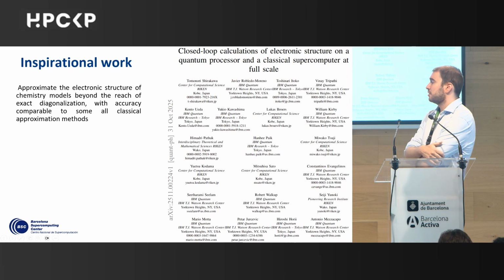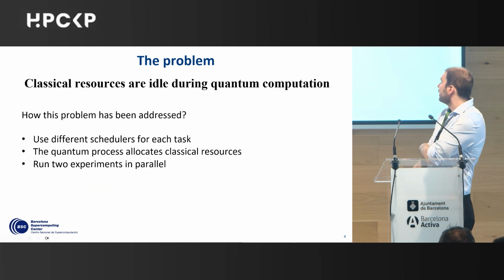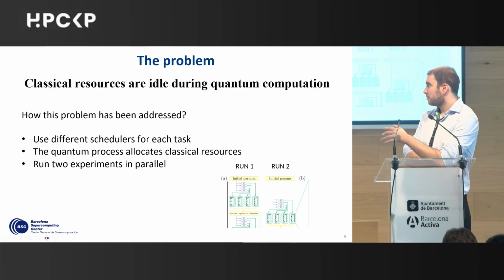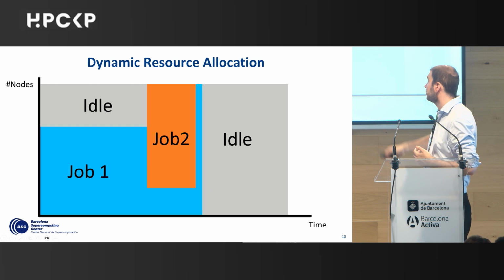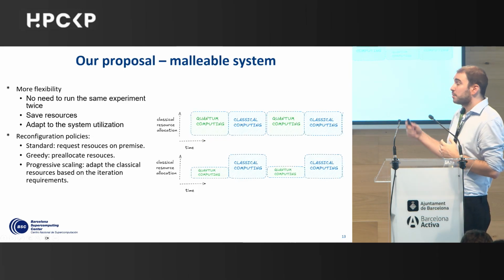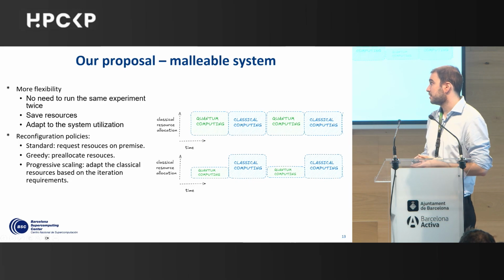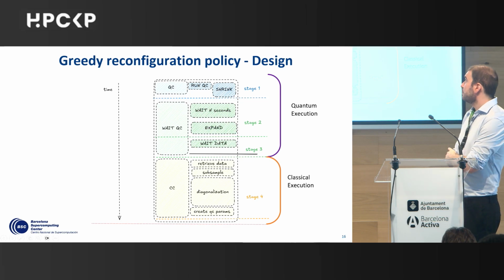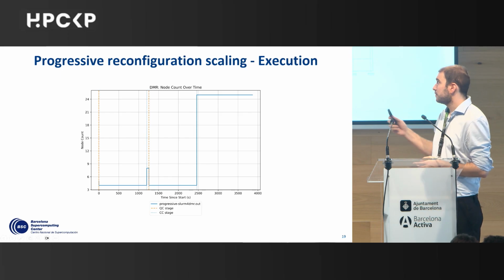Dynamic Resource Management in Quantum Circuit Simulations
Íñigo Aréjula
HPC Quantum Software Engineer
Barcelona Supercomputing Center

Abstract:

This work addresses the growing computational demands of quantum circuit simulation in the Noisy Intermediate-Scale Quantum (NISQ) era, where limited qubit counts, noise, and shallow circuit depths constrain practical quantum hardware.

Classical simulators remain essential for advancing quantum algorithm research, enabling validation, benchmarking, and exploration of hardware limitations across diverse computing platforms.

Among them, the Quantum Exact Simulation Toolkit (QuEST) provides a high-performance, scalable solution supporting state vector and density matrix simulations across distributed, shared-memory, and GPU-accelerated systems.

However, large-scale simulations on shared high-performance computing (HPC) infrastructures often suffer from resource contention and inefficient utilization.

To address this, we investigate the integration of QuEST with the Dynamic Management of Resources (DMR) framework, enabling malleability for MPI-based applications.

This approach allows simulations to dynamically adapt their resource footprint at runtime, improving system responsiveness and efficiency.

We present a case study demonstrating the benefits of this integration, showing that malleable quantum simulations can reduce wait times, enhance resource utilization, and improve scalability.

Our results highlight the potential of combining high-performance quantum simulation with dynamic resource management to better exploit modern HPC environments.